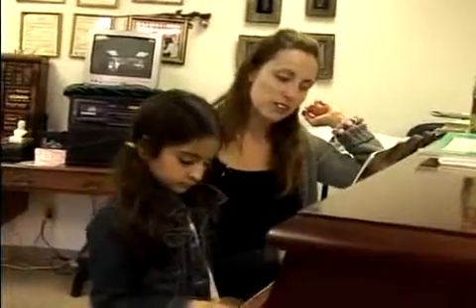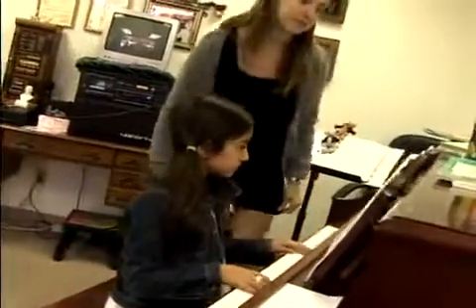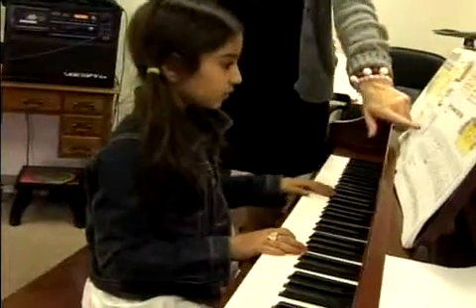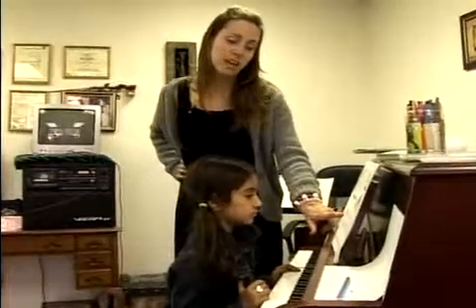Piano Lessons for Children Counting Techniques Counting Lesion Five Piano for Children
Learn how to read piano chords and chord progression in piano sheet music in this free video on music instruction and piano techniques.

To Discover the FASTEST and EASIEST way to Play the Piano!

(This is a Sample Lesson... LOTS more at the Website!)

How to Play the Piano - The EASIEST Way! For more free lessons and your own **KARAOKE PIANO** LESSONS